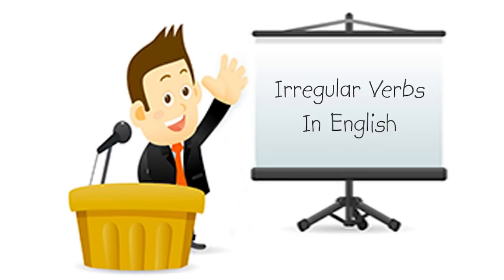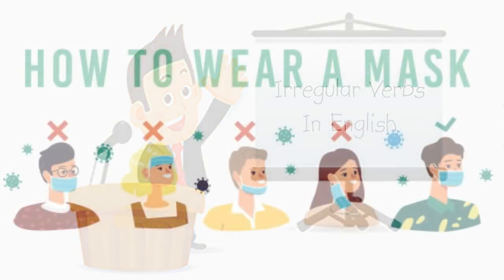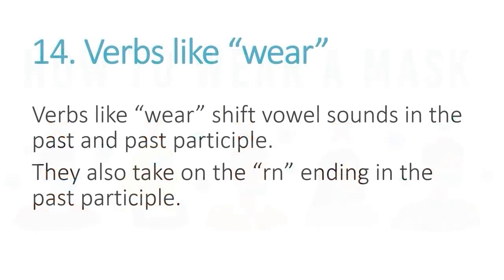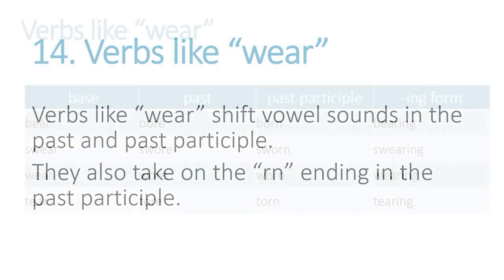Irregular Verbs in English-VERBS LIKE "WEAR"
Now you can learn English quickly by yourself at home for free step by step!  This video gives you a topic for conversation, something to speak about, as well as some words and phrases to use.   Great for teachers and students of English as a second language (ESL) both in the classroom and as self-study.  This video deals with irregular verbs, particularly verbs like "wear."